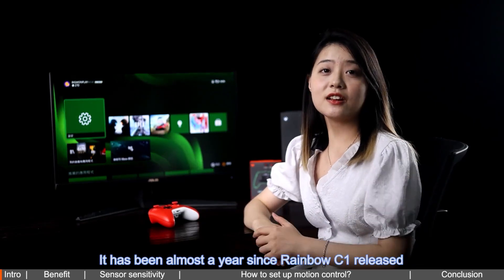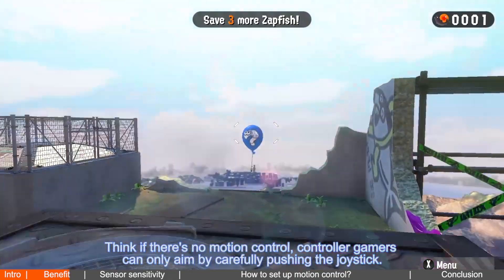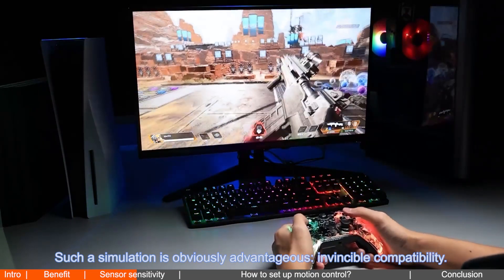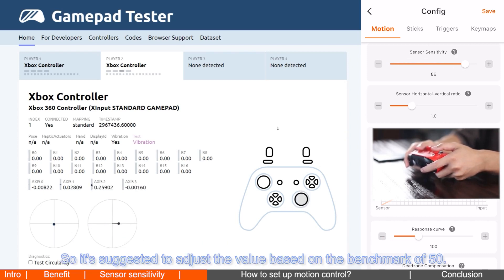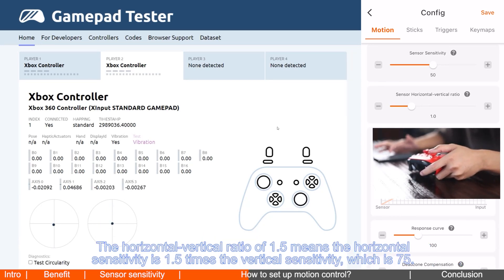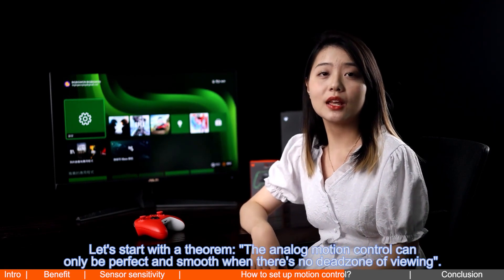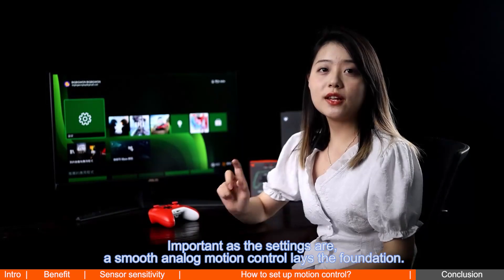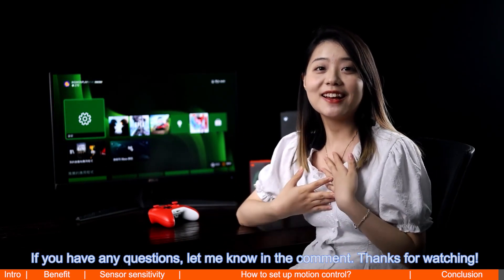BIGBIG WON ARMORX Pro | How to use motion control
BIGBIGWON ARMORX Pro Back button - BEYOND THE ELITE
Here is the tutorial for how to use motion control function of the ARMORX Pro Back button. Hope it can help you.
Get a amazing experience from:
US Amazon store

Just enjoy the gaming for fun and Play Big, Won Big with us!